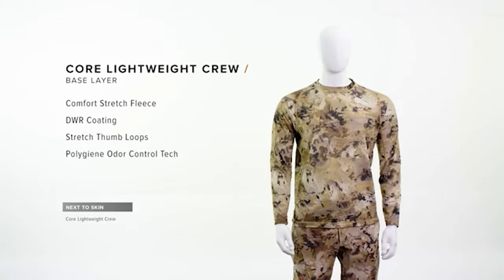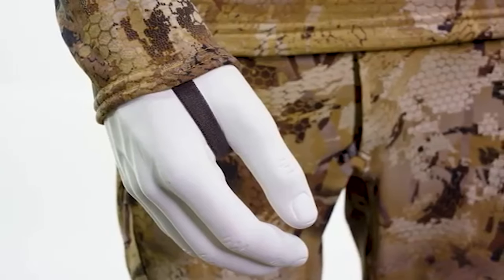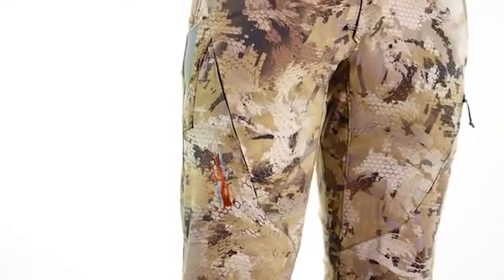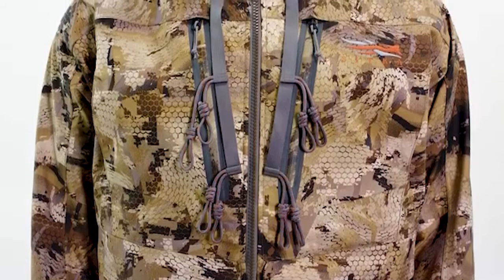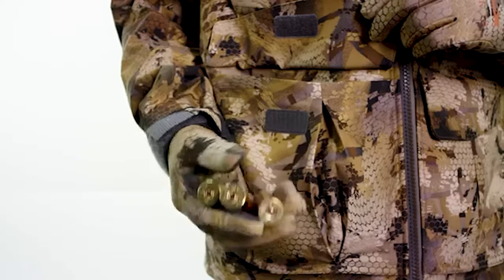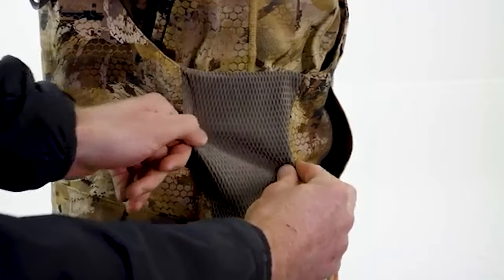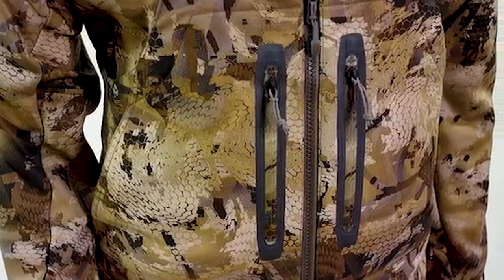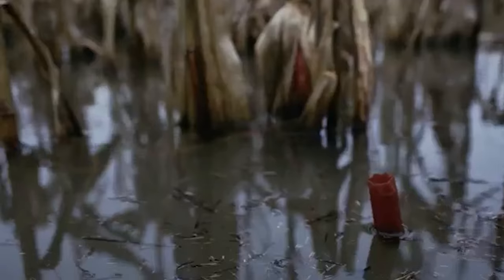Sitka Midseason Marsh System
Explore Sitka's groundbreaking apparel and technology that will keep you comfortable and protected in the wetlands!